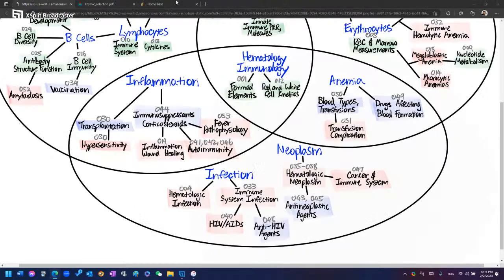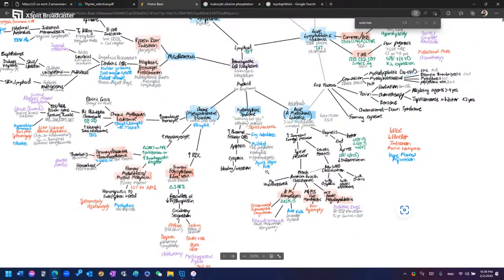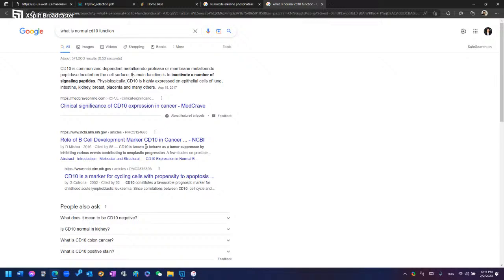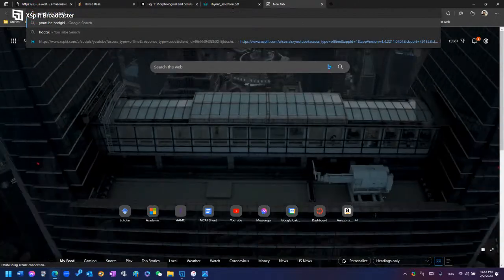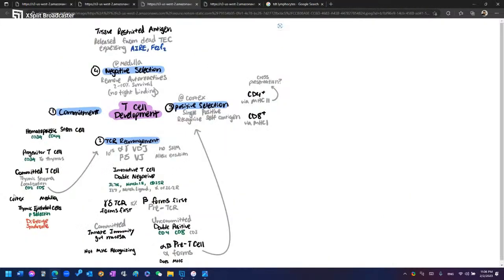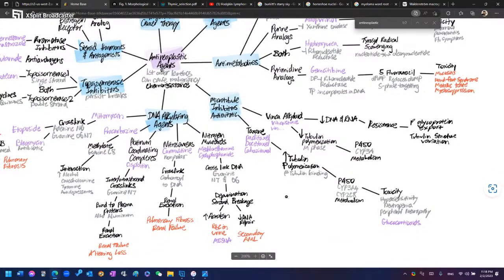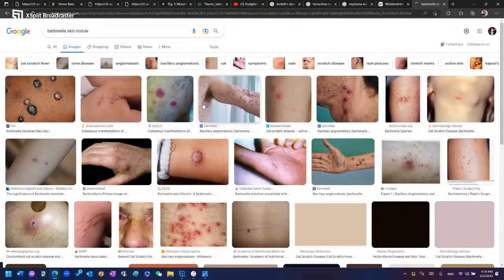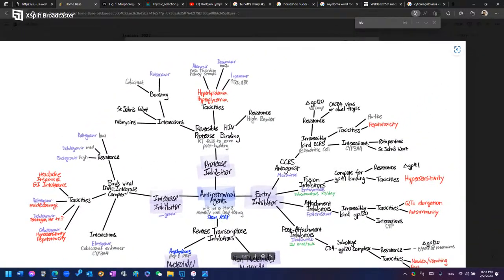Hematology Immunology 4